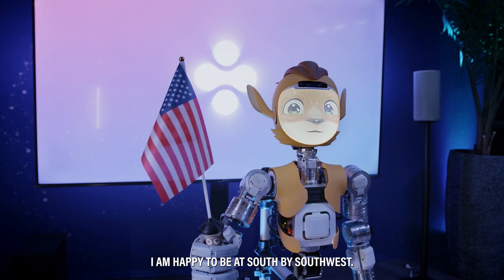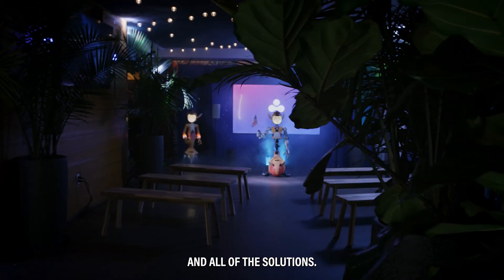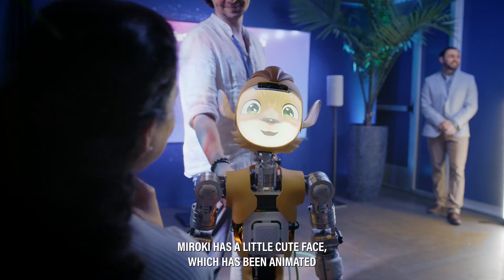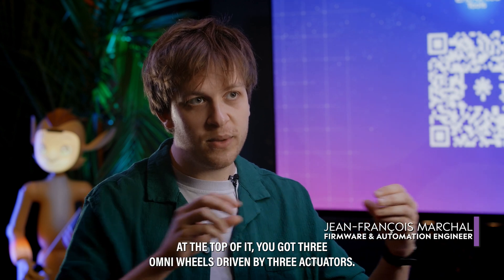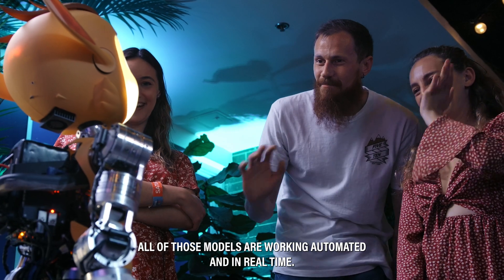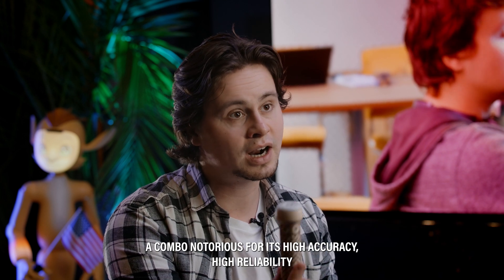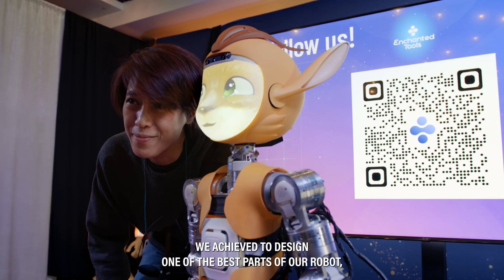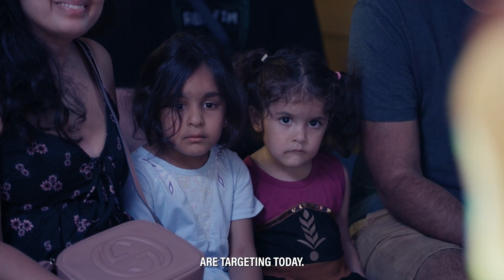🇺🇸 🪩 Miroki robot at SXSW in Austin, Texas — Miroki Tour 🌐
🎥 Welcome to the video recap of our incredible Miroki Tour in Austin, Texas, where we joined the 2023 edition of SXSW. Prepare to witness the magic and delight that our remarkable robot, Miroki, brought to this sensational event. In March, we embarked on this adventure, venturing to SXSW for the very first time, and the experience was nothing short of extraordinary.

Let us immerse ourselves in the pure bliss and enthusiasm that Miroki exuded throughout the event. From the moment he graced the scene, Miroki effortlessly captivated the attention of all those around him. His endearing "personality" and cutting-edge technology made him an instant star.
The atmosphere at SXSW was truly electrifying, and Miroki's presence elevated our own experience to new heights, injecting a fresh wave of excitement into the air, leaving an indelible impression on everyone who crossed his path. The future holds boundless possibilities for Miroki, and we eagerly anticipate the adventures that lie ahead.

So, sit back, relax, and prepare to be dazzled as we relish in the resounding success that Miroki achieved at SXSW 2023. Join us as we celebrate the joy, innovation, and sheer wonder of this extraordinary event. Get ready to witness the extraordinary journey of Miroki, our sensational robot, and prepare to be inspired.